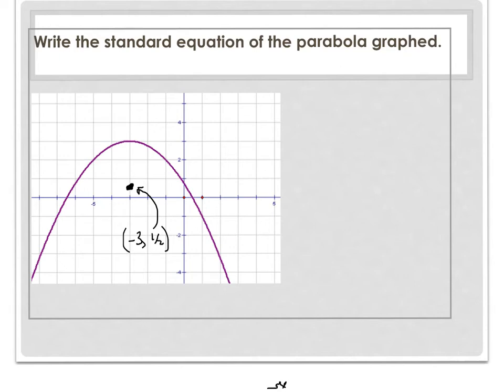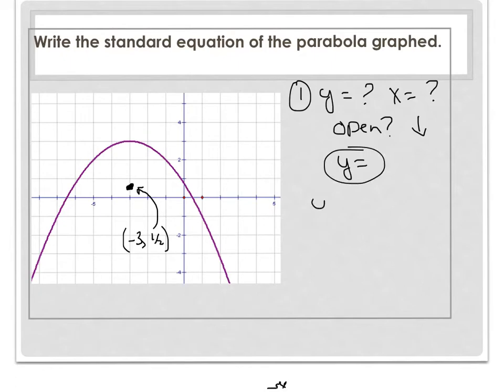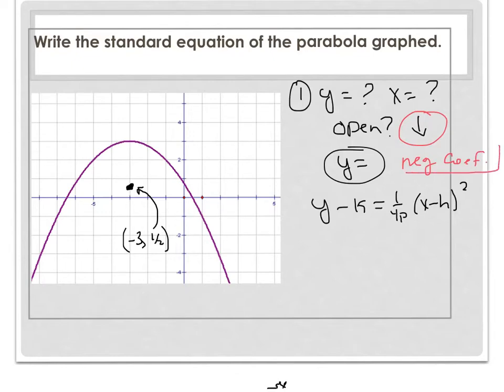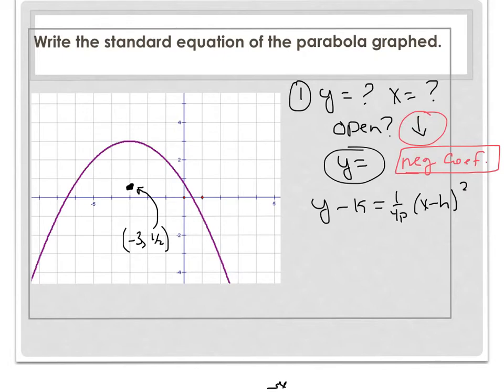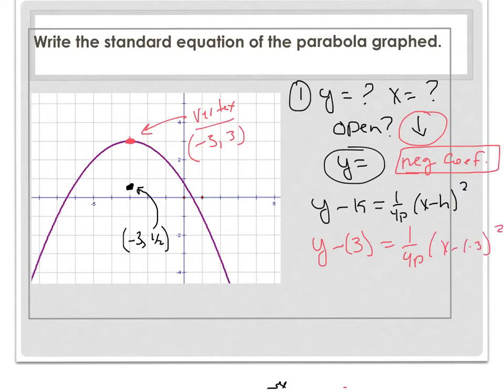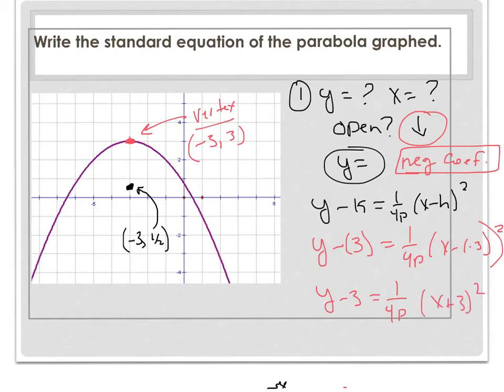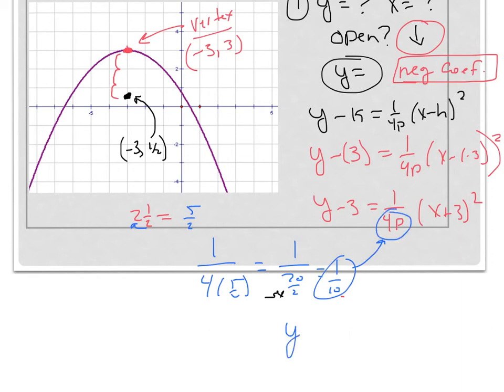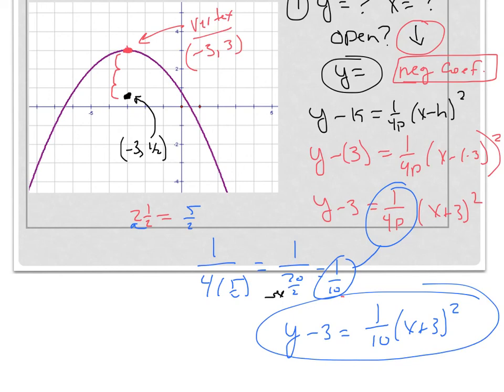9 2 translated parabola equation from a graph